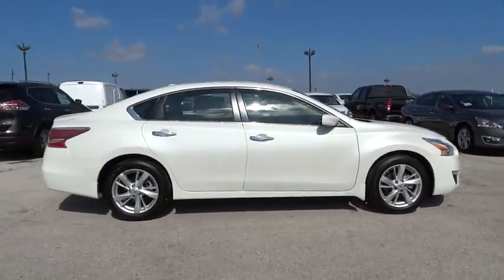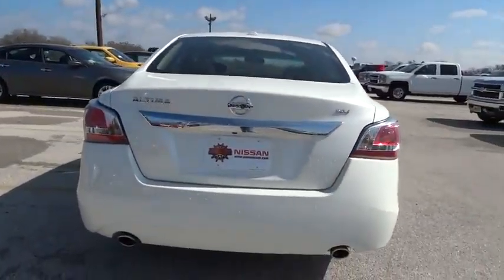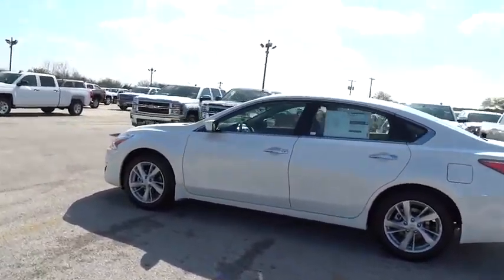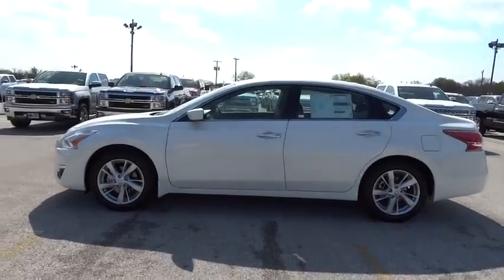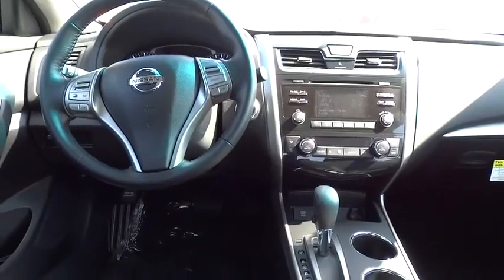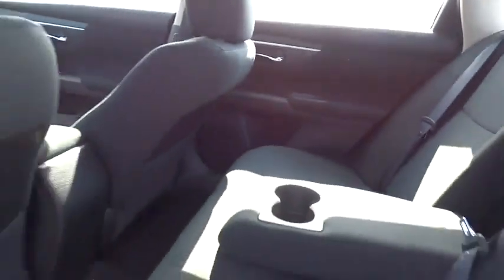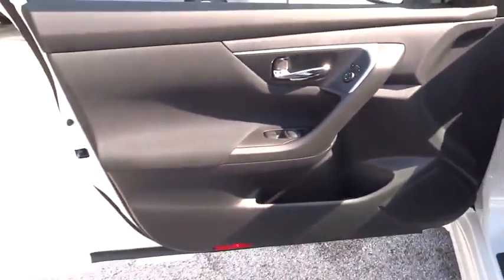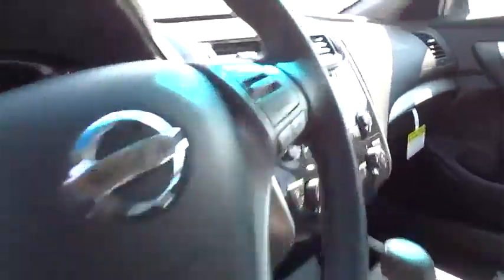2015 Nissan Altima San Antonio, Austin, Houston, New Braunfels, Helotes, TX N51461